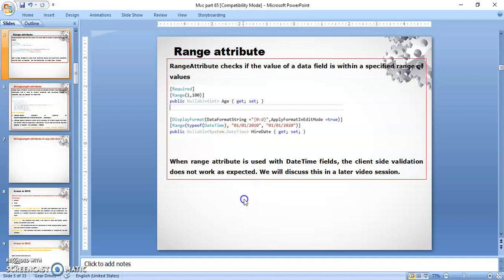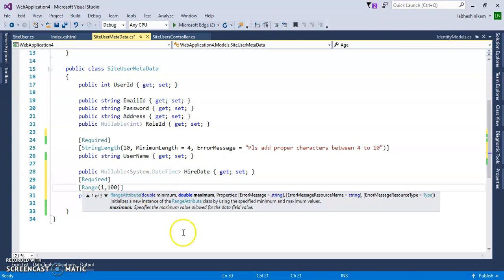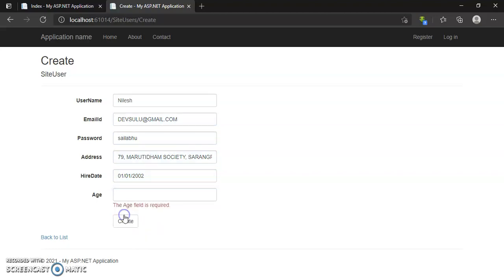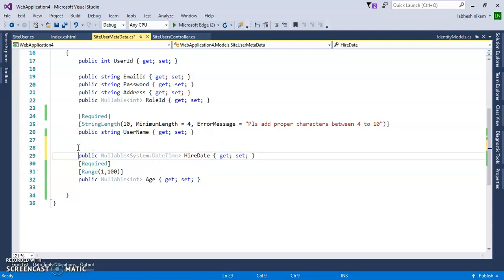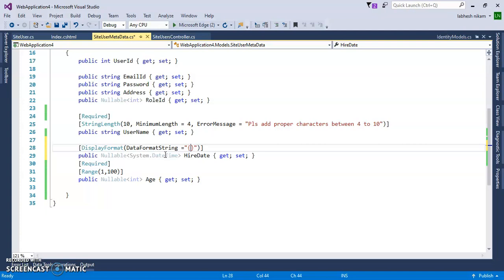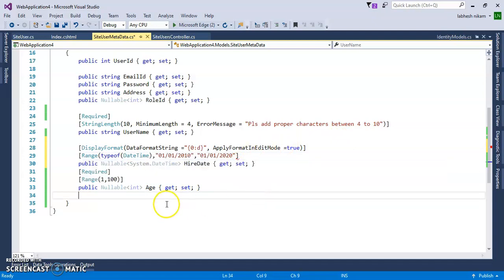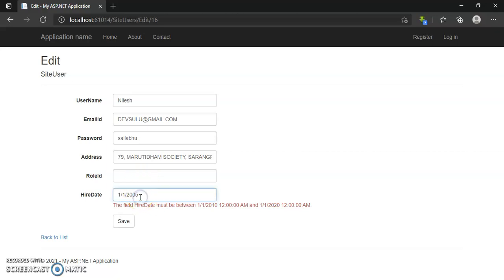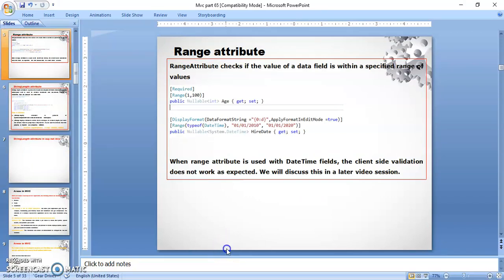Part 81 Range attribute in MVC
VALIDATION OF RANGE ATTRIBUTE IN MVC